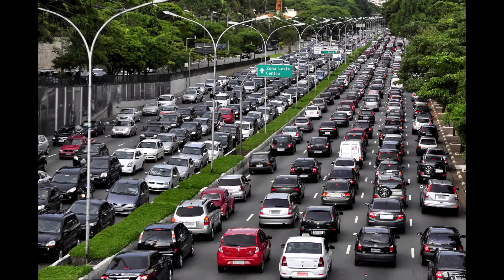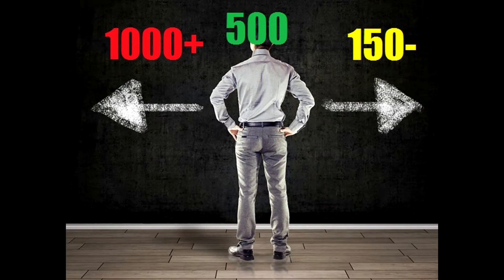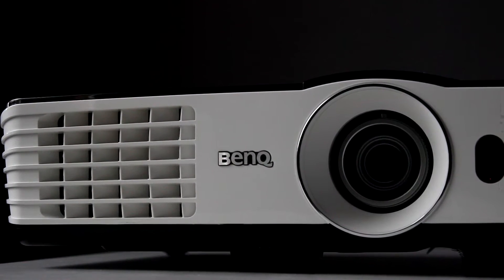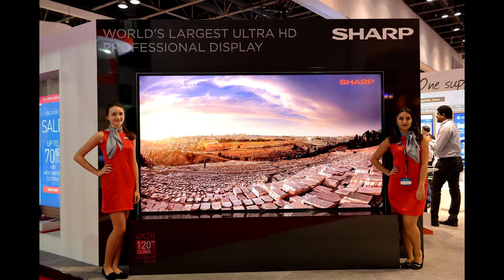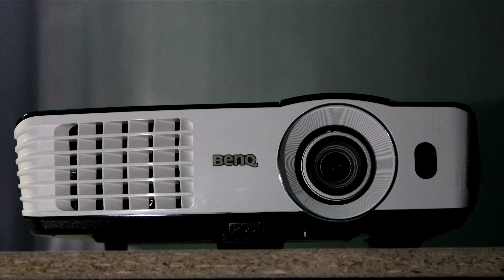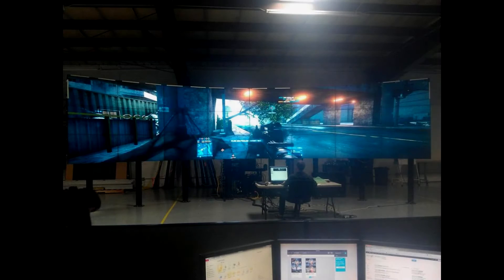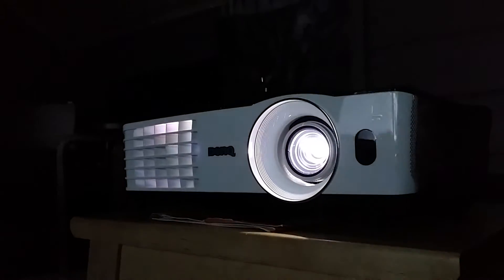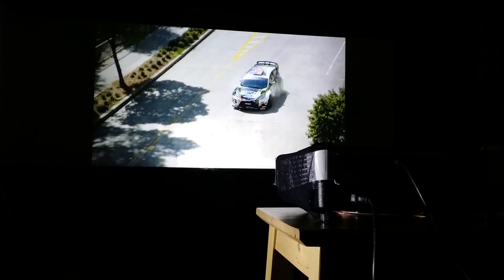Benq TH681 quick review and thoughts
This is a very short to the point review of Benq th681 projector

point of the video is to be silly and somewhat fun.
i did this video for the fun of it.

i had the gear,software,skills and the product so why not.

next part will be "how it feels to have a projector" "projector vs tv"
maybe.

Let Me Entertain You! "CB500F 2017  Test Ride & Thoughts"